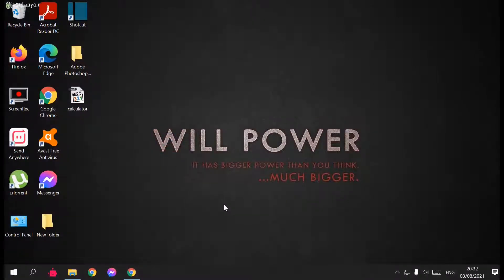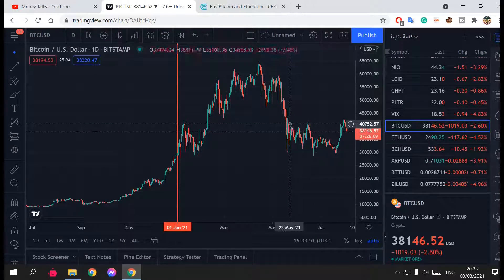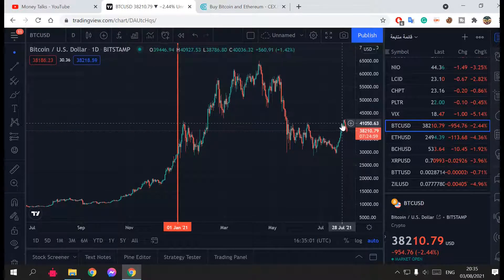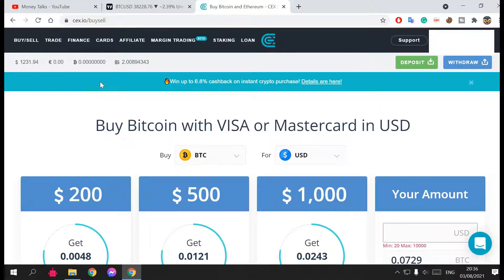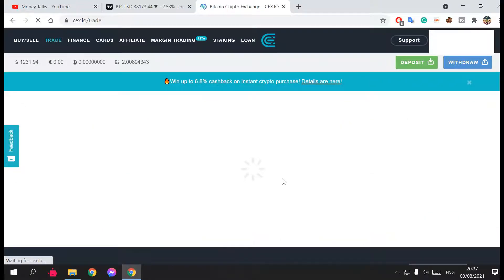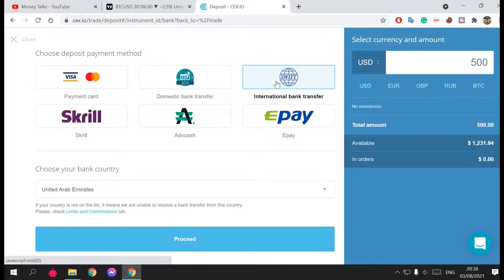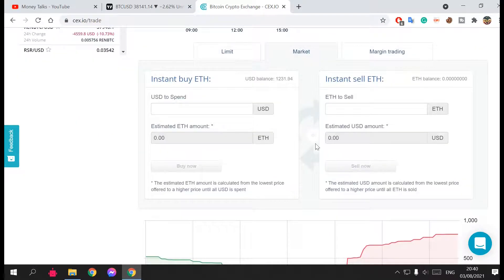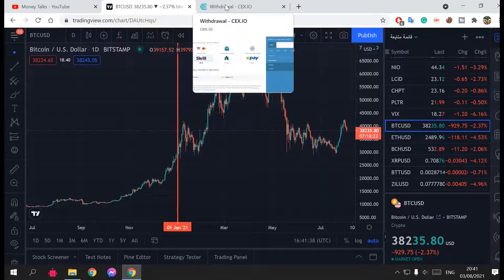How To Buy Crypto From UAE The Easy Way With CEX.IO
Hello guys, in this tutorial I will show you how to buy crypto from UAE the easy way with cex.io. Just follow my explanation in this video in order to get a clear idea about crypto trading and how to use CEX.io website to buy crypto including Bitcoin and Etherium.

This is the link to join CEX and start buying Crypto